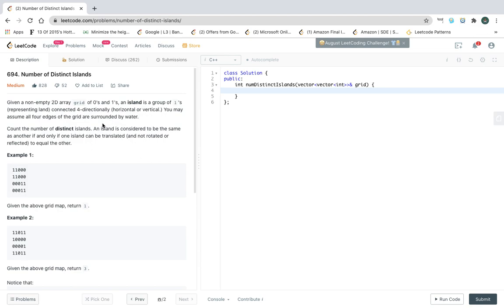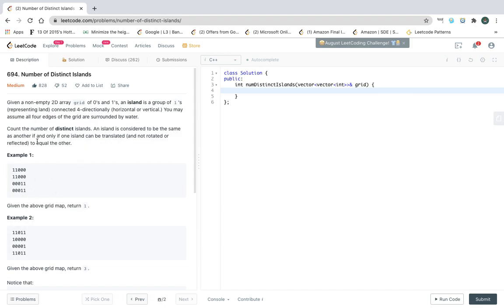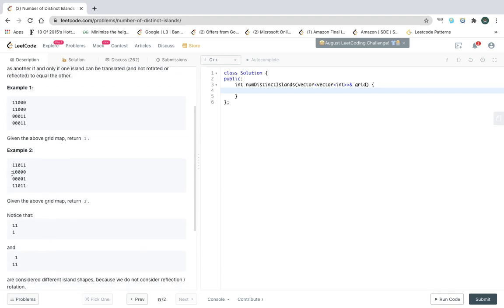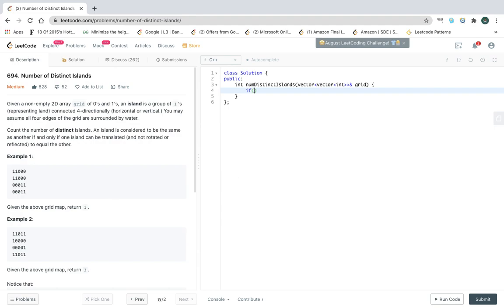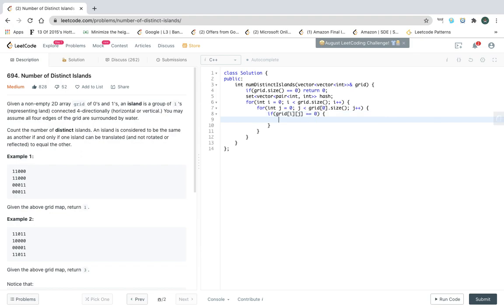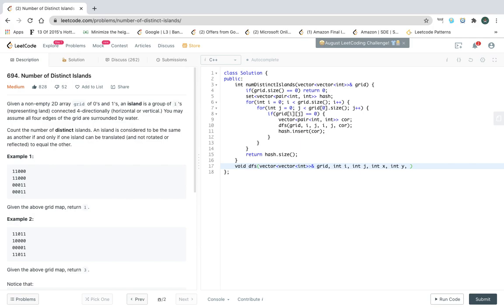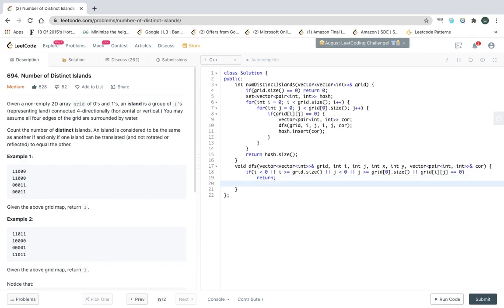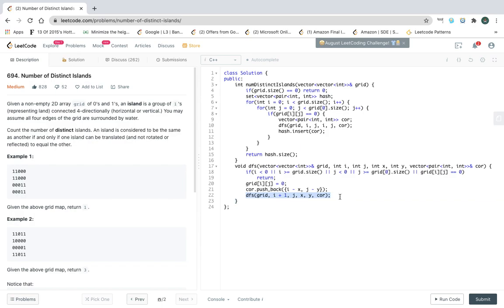Graphs LEETCODE Day 1 | DFS | Number of Distinct Islands | LC 649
This is a part of Graph Tutorial with the help of LeetCode Questions.